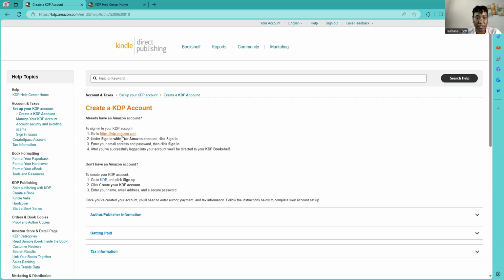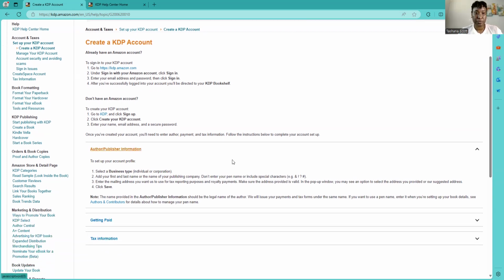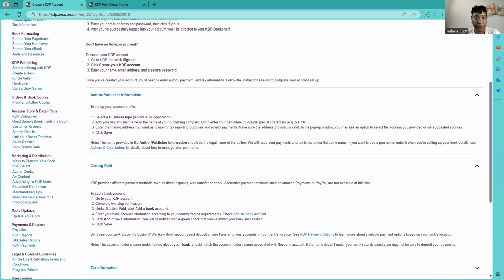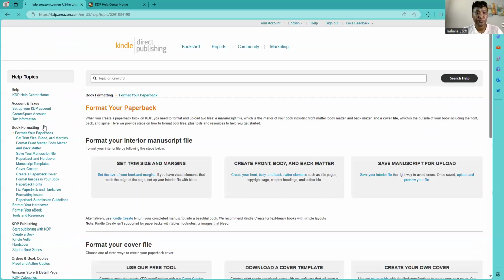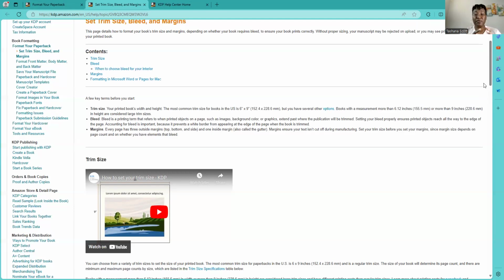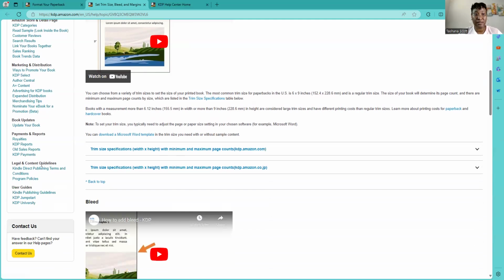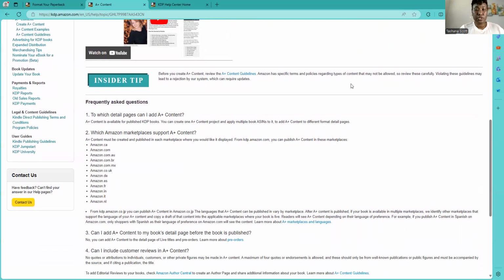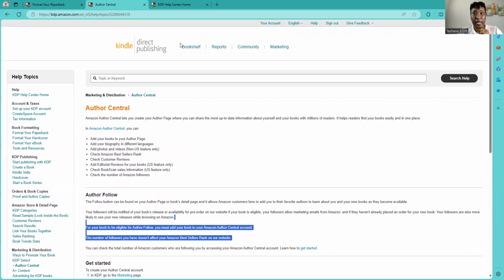Things to Know About Your Amazon KDP Account.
In this video I show you the important sections of your KDP account to become familiar with and to book mark. When creating you KDP account ensure you have your ID and banking details, review the paper size and trim details and ensure you keep up to date with the legal and compliance section.

My Books
My Children’s Books
Believe All Things Are Possible

I AM 21 Daily Affirmations for Children

My Favourite Animal Colouring book

My Voice, My Superpower

Journal:Abundance Begins with Gratitude